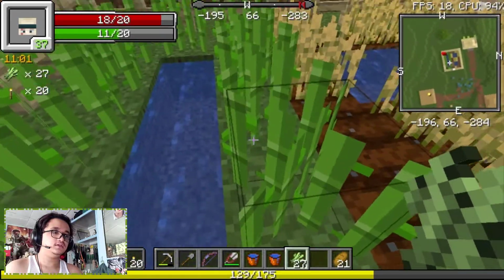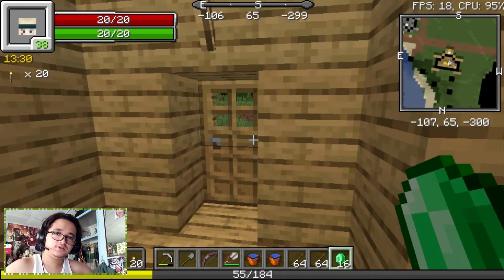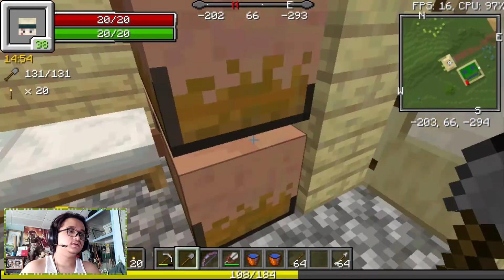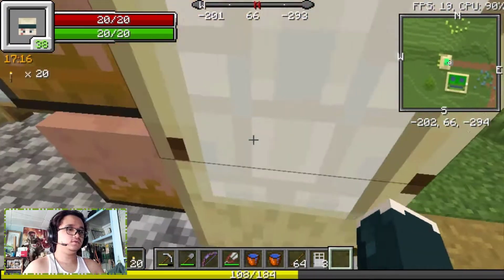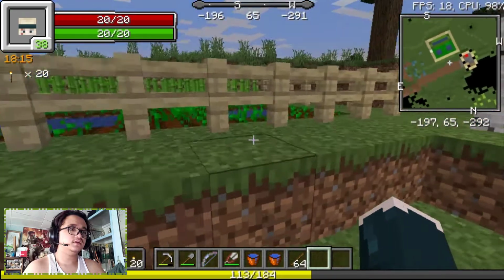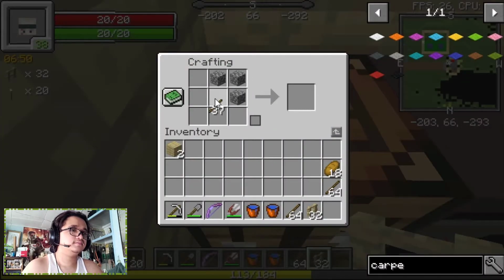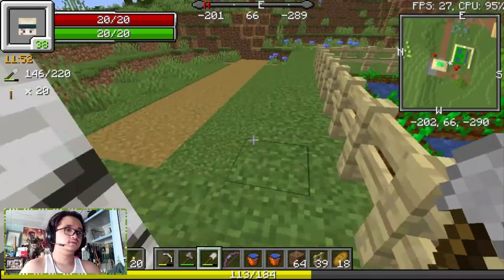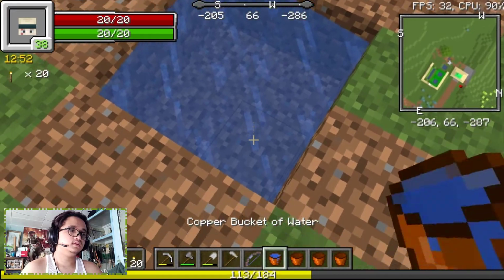EXPANDING THE KING'S LAND! | Minecraft Modded Survival #13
Join The AceLiSon Crew Today! (Gimme dat subscribble, I'm good for it)

It's been a good while once again and I'm back! Thought a little weekly Minecraft series was due for the channel and what better way to play/journey through it than with mods... and now I'm regretting this decision because now we have mutants to deal with!!